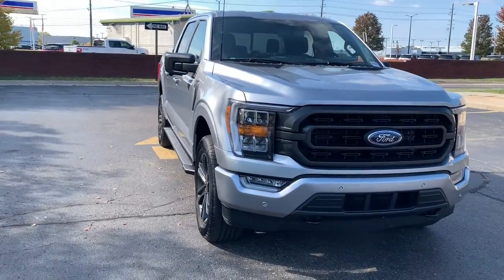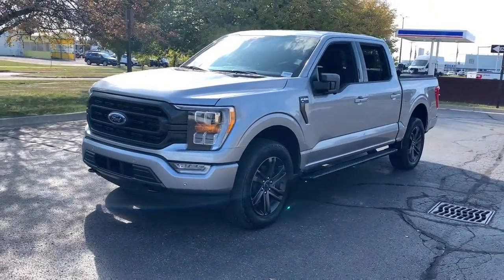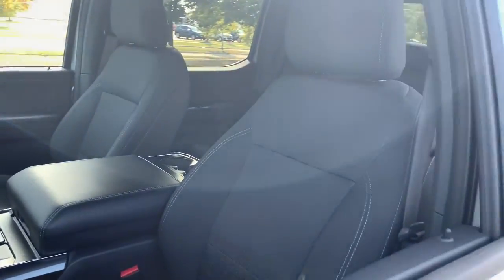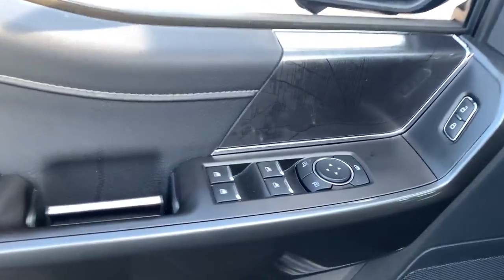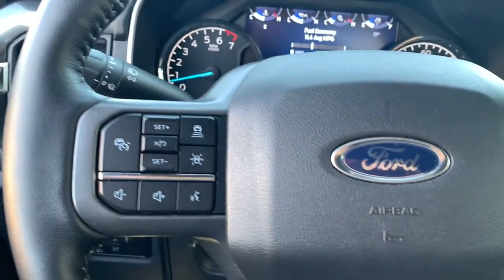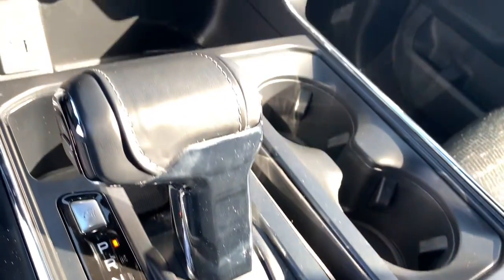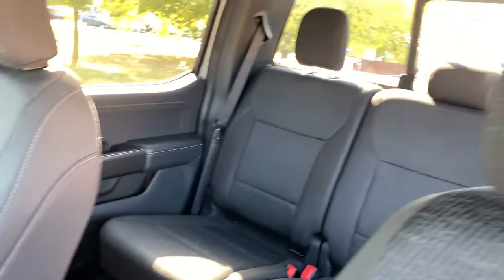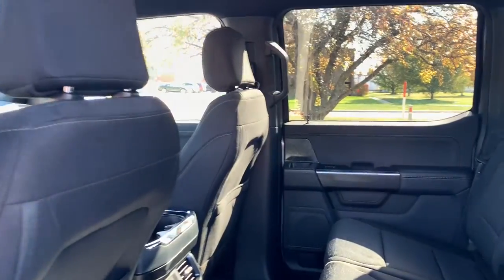2022 Ford F-150 Sterling Heights, Warren, Utica, Troy, MI Romeo LP36183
Iconic Silver Metallic Used 2022 Ford F-150  available in Sterling Heights, Michigan at Suburban Ford of Sterling Heights. Servicing the Sterling Heights, Warren, Utica, Romeo, Troy, MI area.

LOW MILES - 8031! FUEL EFFICIENT 22 MPG Hwy/19 MPG City! XLT trim. Onboard Communications System iPod/MP3 Input Flex Fuel 4x4 Aluminum Wheels Back-Up Camera. KEY FEATURES INCLUDE: 4x4 Back-Up Camera Flex Fuel iPod/MP3 Input Onboard Communications System Fuel economy calculations based on original manufacturer data for trim engine configuration. Please confirm the accuracy of the included equipment by calling us prior to purchase.